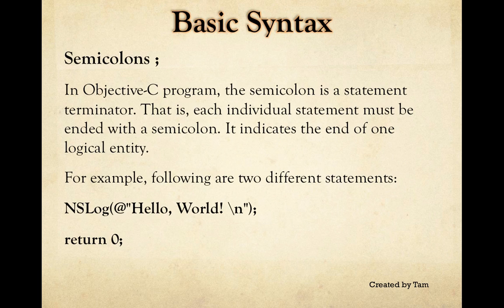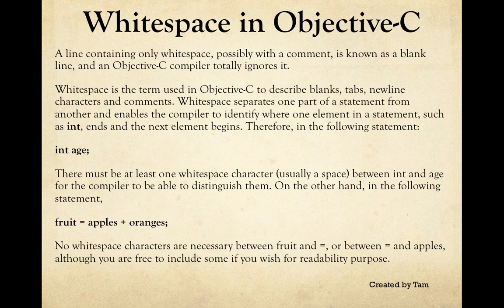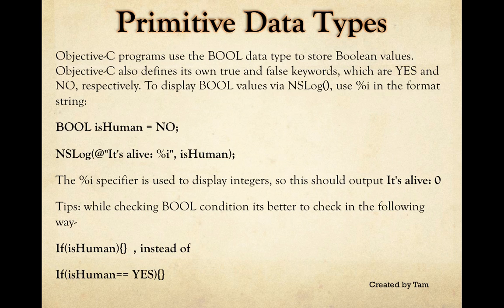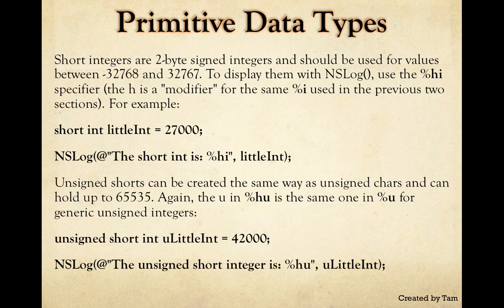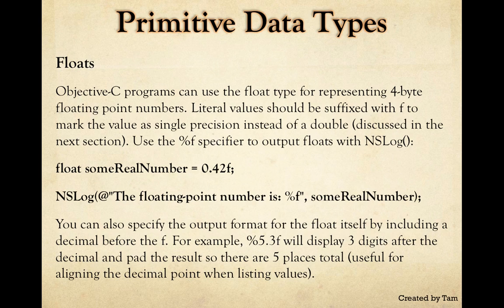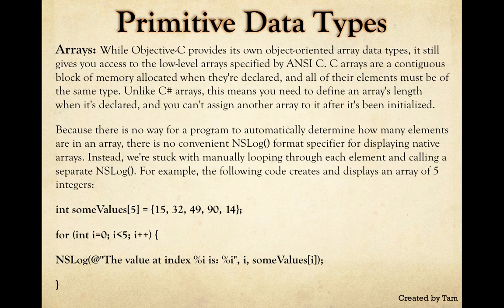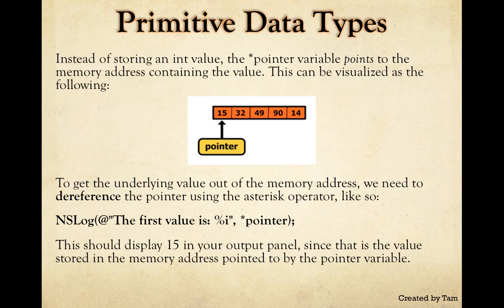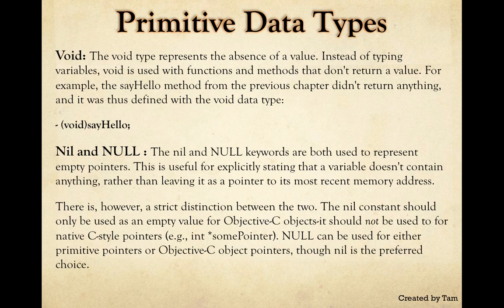Objective C tutorial part 2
You will find some more basic topics of objective c and most importantly data structures.